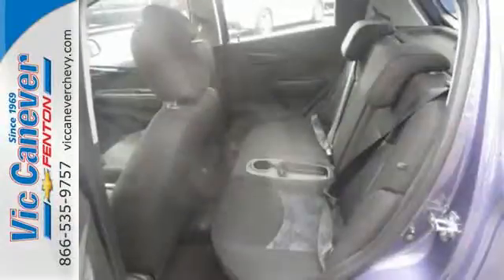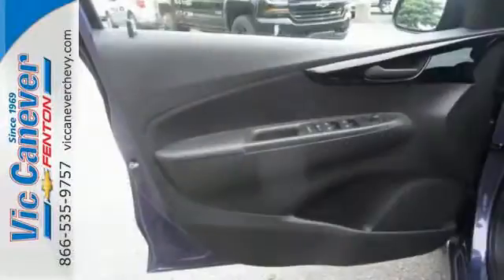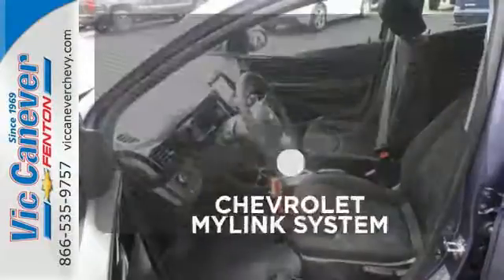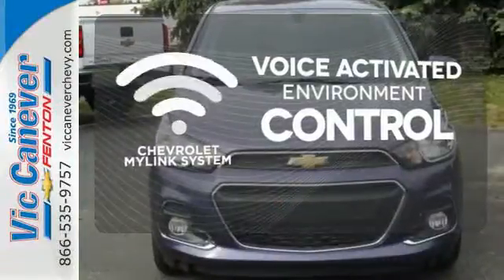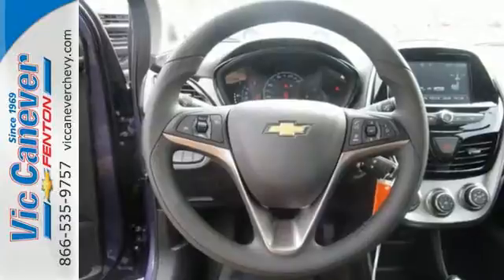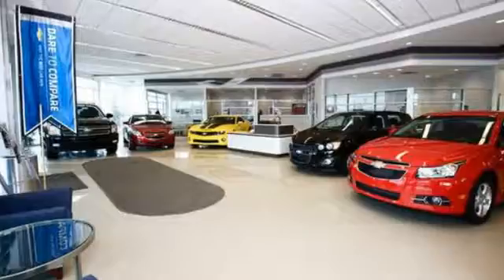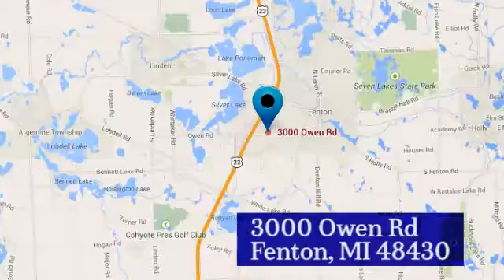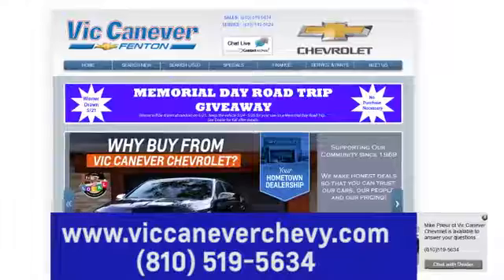New 2016 Chevrolet Spark Fenton MI Grand Blanc, MI #9614030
Year: 2016
Make: Chevrolet
Model: Spark
Trim: 1LT
Engine: 1.4L DOHC
Transmission: CVT
Interior: Jet Black/Piano Blk Trim
Stock #: 9614030
VIN: KL8CD6SA4GC614030
Vic Canever Chevrolet- Best Payment Period. The Car Dealership That Is Committed To A Low Pressure, Honest Approach To Doing Business. Serving YOUR Community Since 1969. Come Be A Part Of The Canever Family! Prices Assume GM Employee Discount. Price includes: $1,000 - Chevrolet National Purchase Bonus Cash. Exp. 05/31

Address:
3000 Owen Road